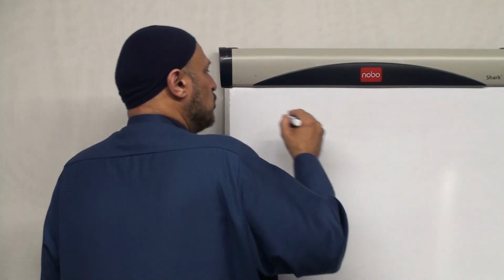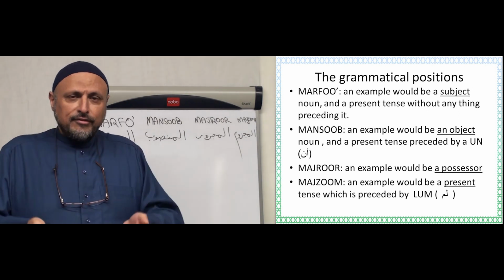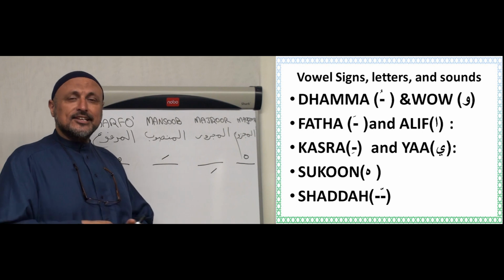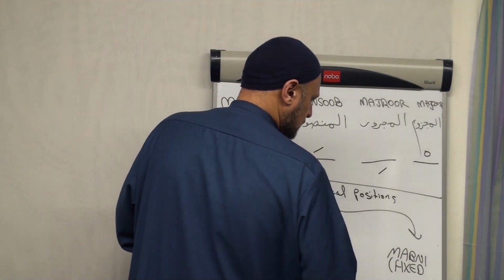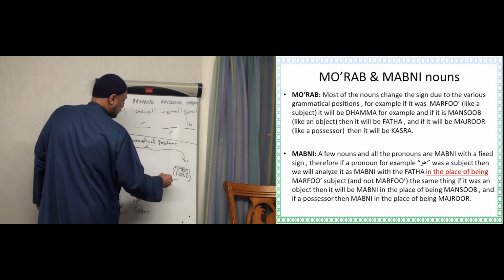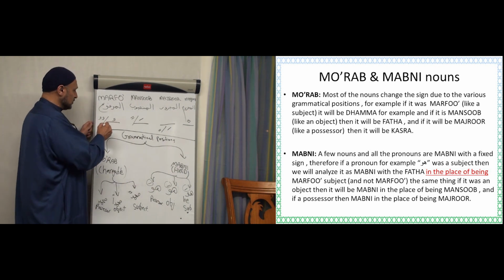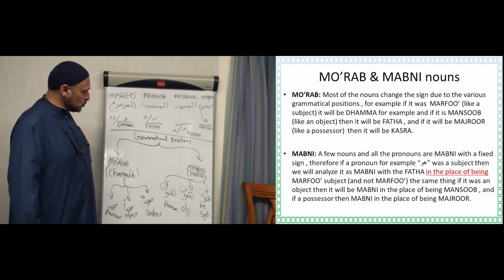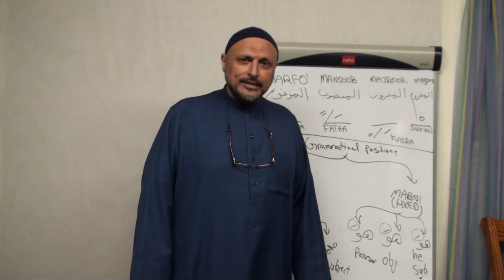Learn the foundation of the entire Arabic Grammar in 5 sessions- Lesson 1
A Basic of the entire grammatical structure of the Arabic Language.
My beloved ones who are watching this, the only way you can perfect your self in Arabic grammar is by, doing as I am instructing you, understand and memorize the concepts in a comparative method. And apply what I say to the Arabic texts in front of you repeatedly. When reading Quran try to find out the points I mentioned. These six lessons must be applied to the Arabic texts frequently.
These six sessions will give make you master the whole structure of Arabic Grammar in nutshell, then the details and branched rules are studied later.
PLEASE MY BELOVED ONES, DO NOT GO TO THE NEXT LESSON UNLESS YOU HAVE UNDERSTOOD THIS ONE.
PAST  lessons
PRONOUNS ARE VERY IMPORTANT TOOLS TO UNDERSTAND-THE HOLY QURAN
more than 50% of the QURAN has PRONOUNS.

NEXT FRIDAY EVALUATION TEST
BE PREPARED.
This course will allow you to earn best rewards. Give it to your marhomeens.